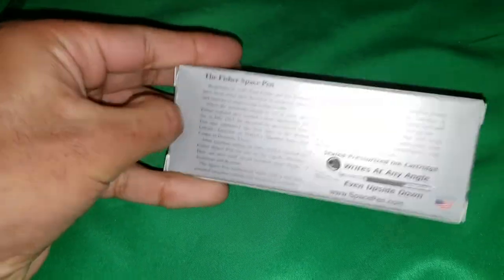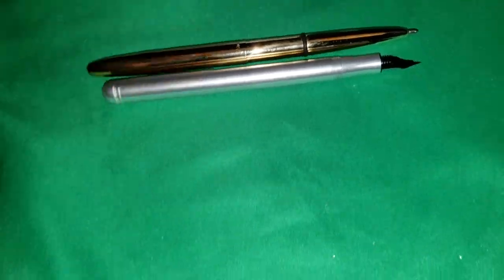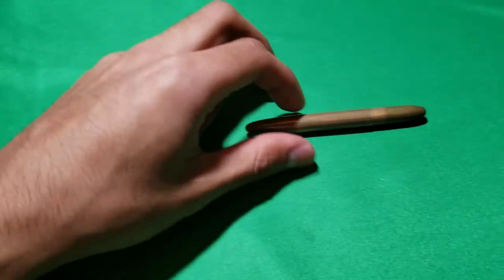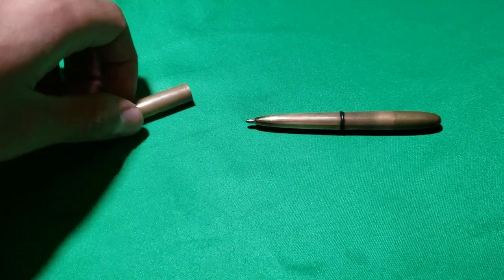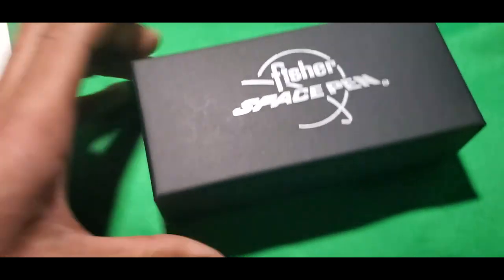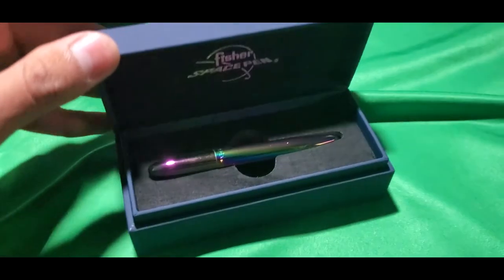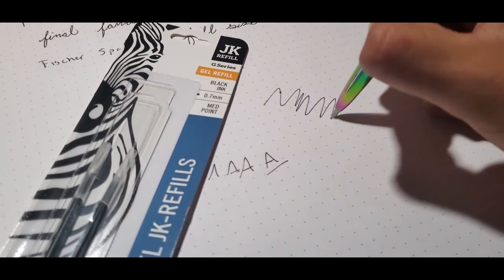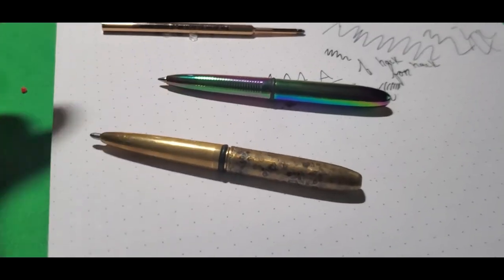Rainbow Fischer Space Bullet Unboxing ( PATINA/GEL REFILL HACKS)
Closer Look At THE PERFECT EDC. Titanium Fischer Space Pen Unboxing. Brass PATINA Hack+ GEL REFILL. Bullet ag7 cap o matic refill review moon whitening pen hyaluron how to play the pen game edc closer look